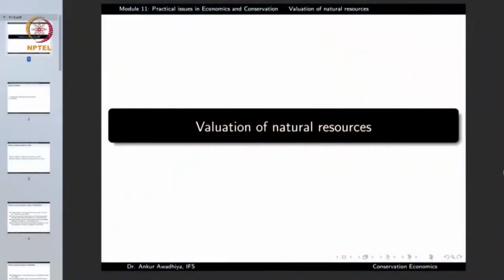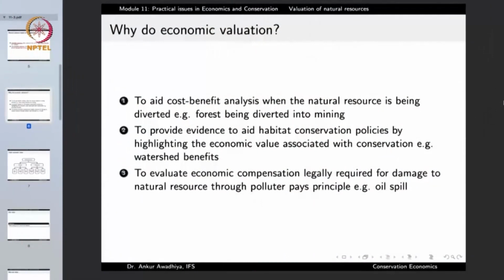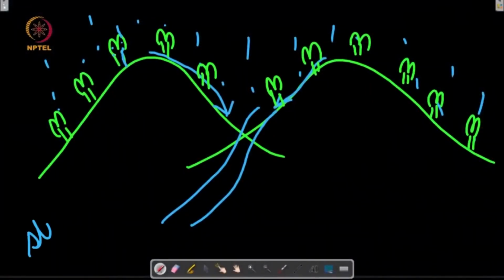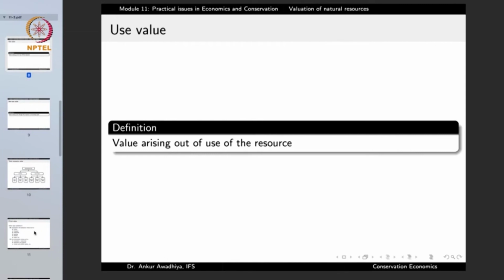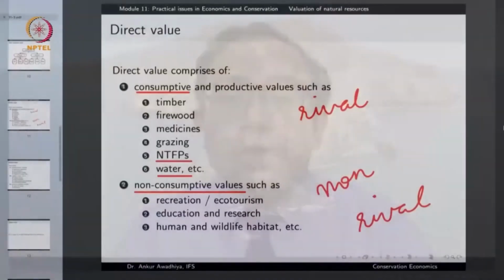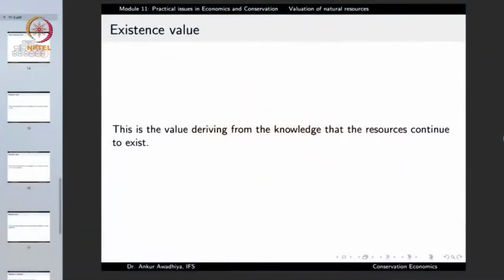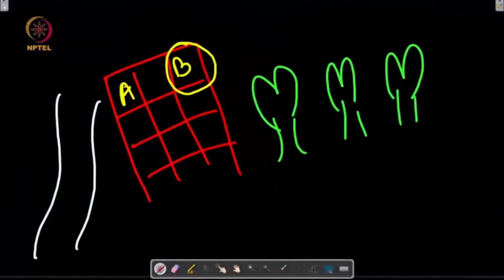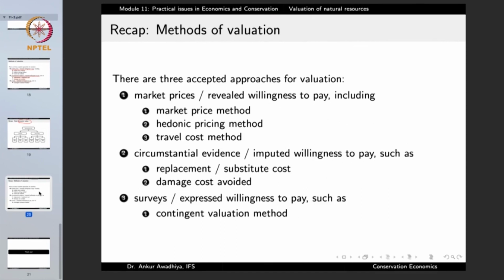Valuation of Natural Resources